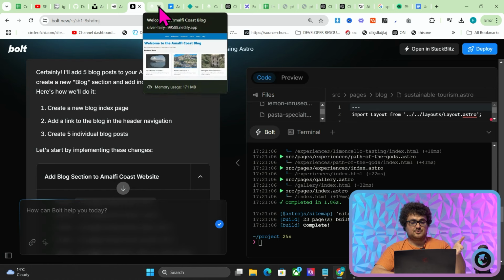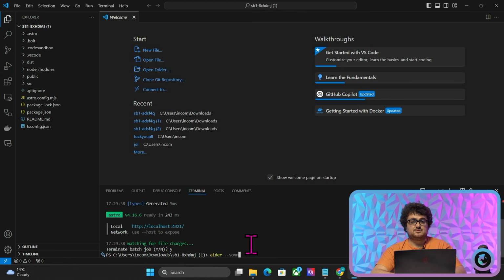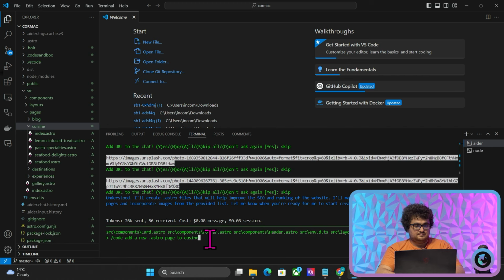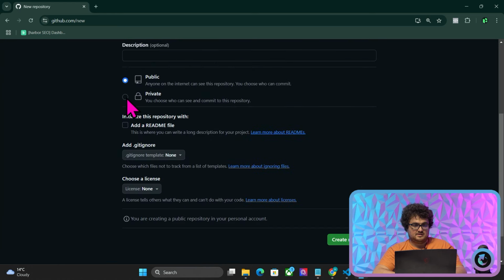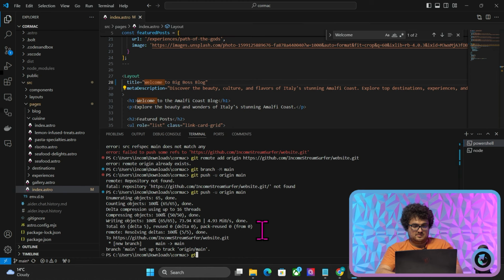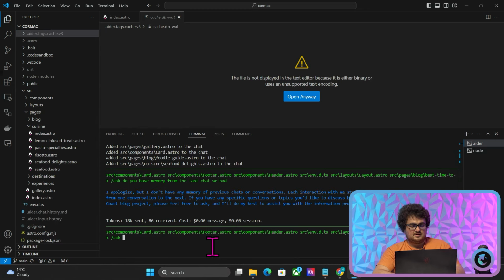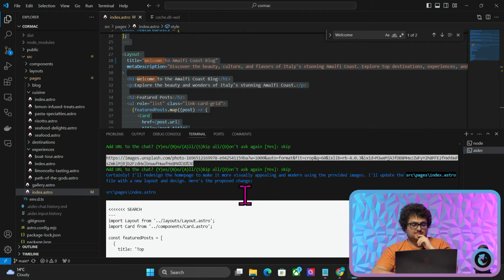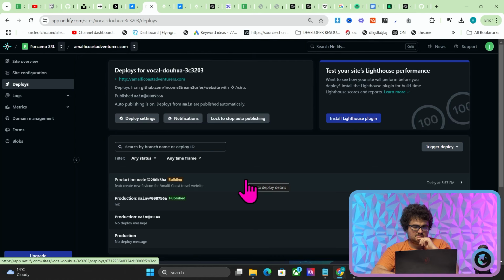I RANKED on Google INSTANTLY with This AI Tech Stack!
This INSANE New method of ccreating AI SEO websites that generate revenue and help you make money online is almost too good to share

First we make an outline for a website on bolt, then we use Aider with Claude Sonnet 3.5 to continue editing the project, before exporting to GitHub and connecting GitHub to Netlify so we can make automatic updates to our system

This is extremely powerful and allows us to make websites in mere minutes which actually rank on Google - instead of spending tens, if not hundreds of hours, developing websites - we can now make them almost instantly with just a prompt

This AI workflow allows us to create profitable websites so quickly, and as they have a sitemap, and can easily be edited using just Aider, we don't actually need a CMS and you don't need a web developer and you don't need to spend hours and hours working everything out

Hamish

chatgpt,chat gpt,make money online,ai,ai tools,artificial intelligence,chatgpt seo,new ai tools,openai,future tools,ai revolution,chat gpt to make money,how to make money online,ai productivity,chatgpt examples,what is ai,ai news